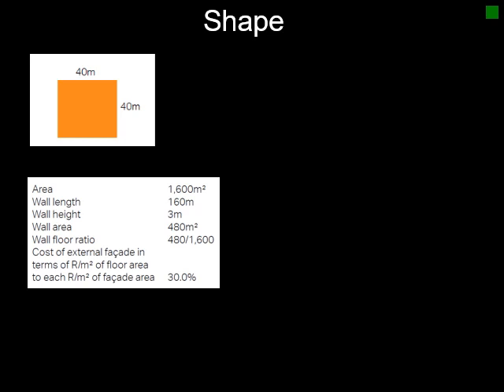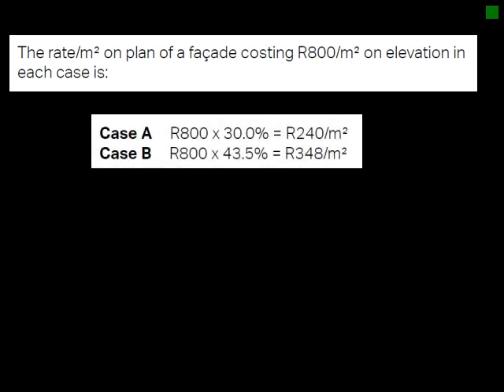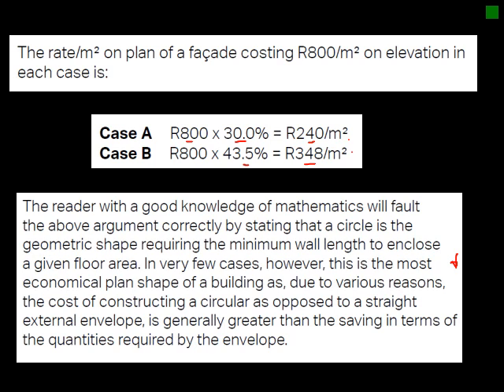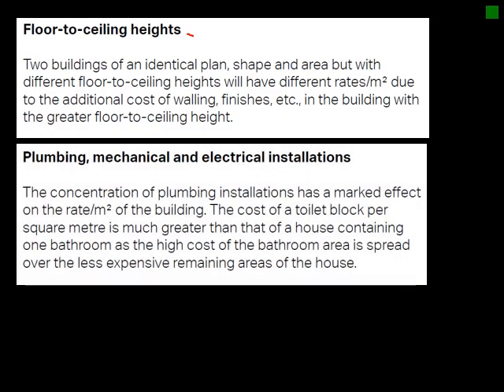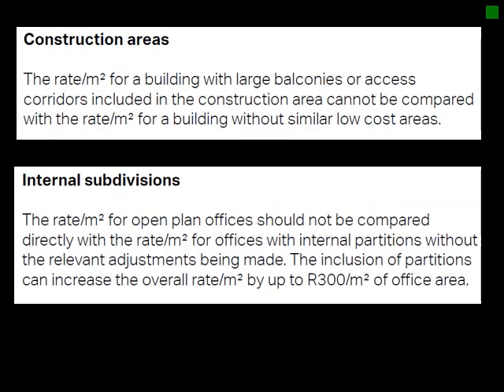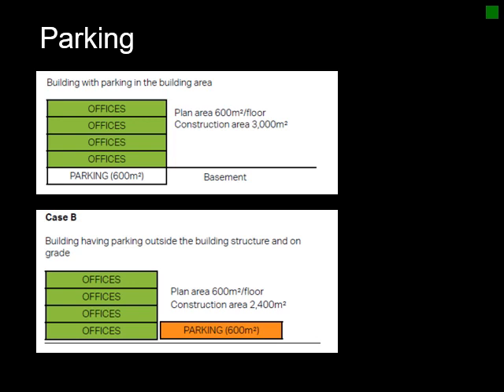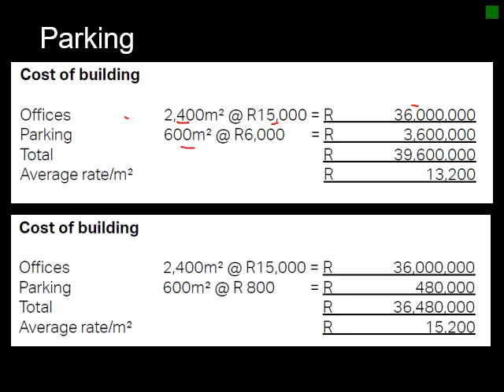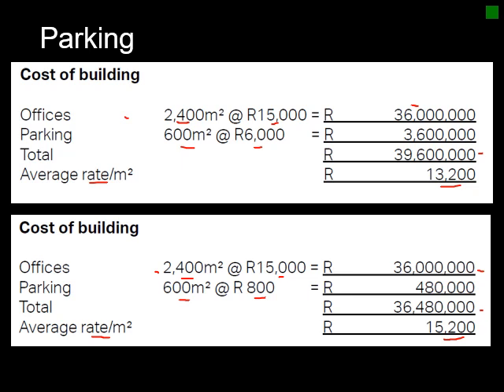EOK6804 Lecture 3 2022 Recording 2